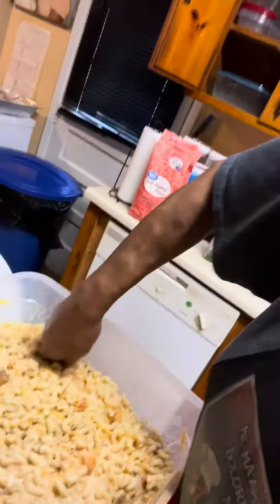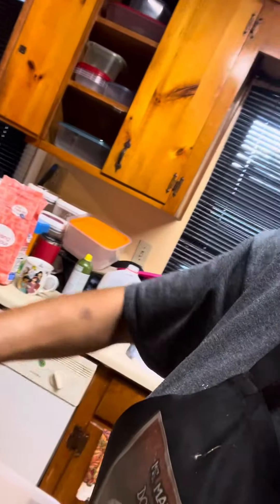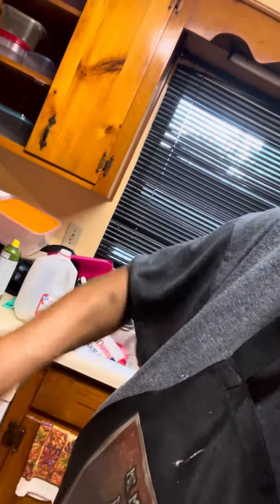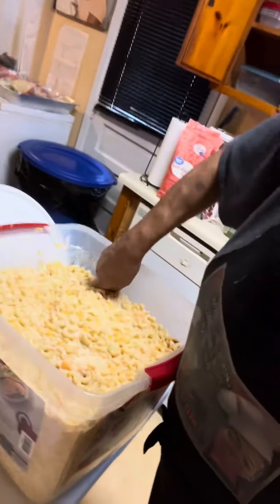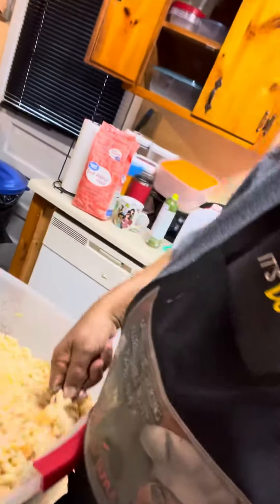December 21, 2023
Homemade macaroni and cheese part two